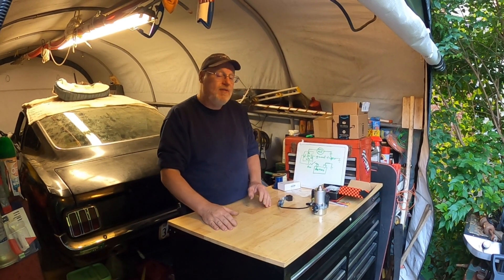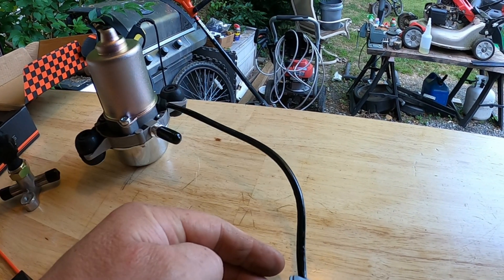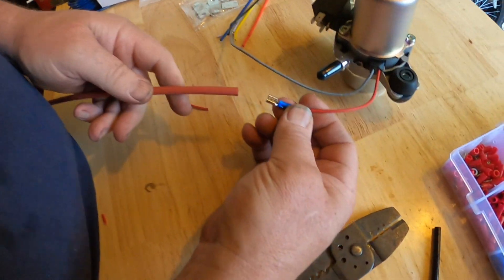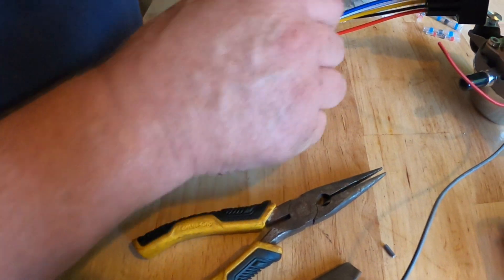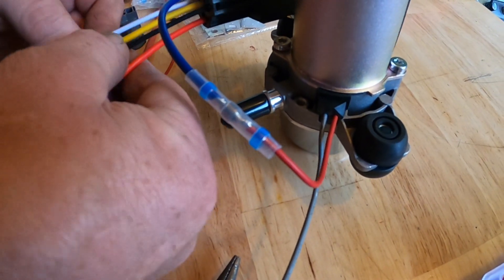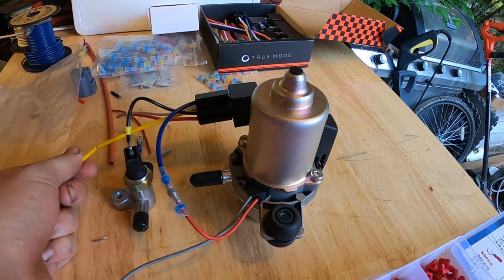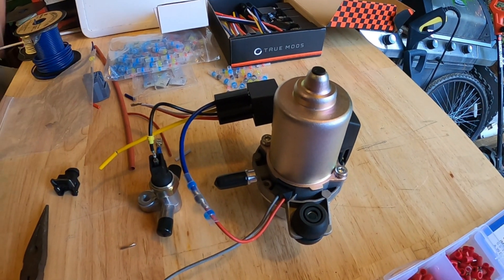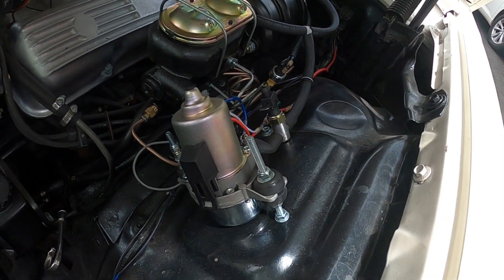1963 Ford Galaxie 500 Front Brake Conversion To Disc Brakes Part 3 Vacuum Pump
Here is a video on how to wire a vacuum pump with a Bosch style relay for the 1963 Ford Galaxie that I did a front disc brake conversion on. The car did not have enough vacuum to run the power assist for the brake booster. One push on the brake pedal and no more power assist. This helped but still not as good as I wanted.